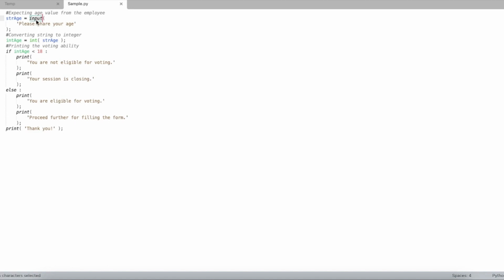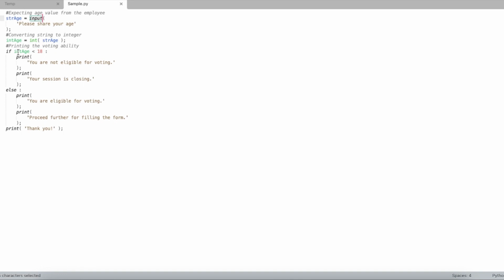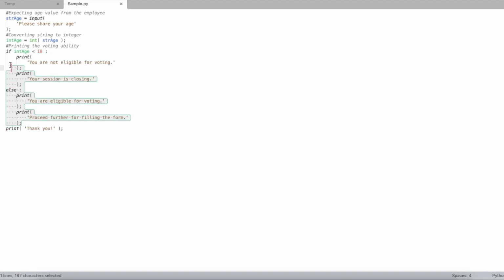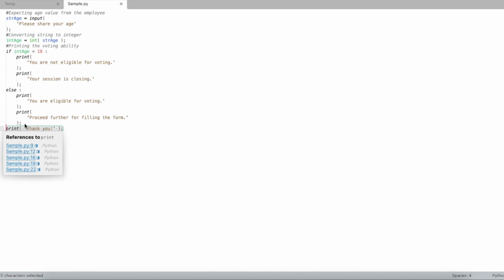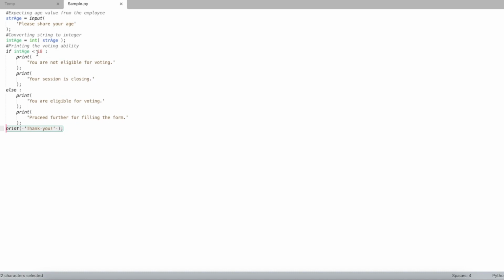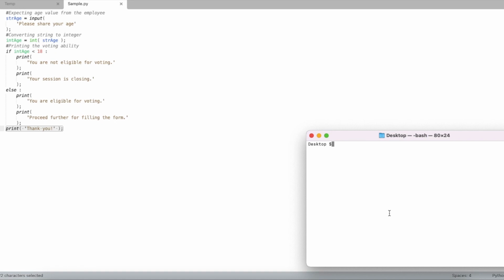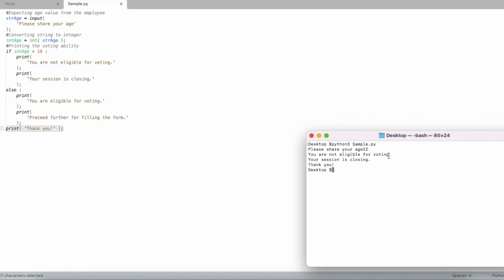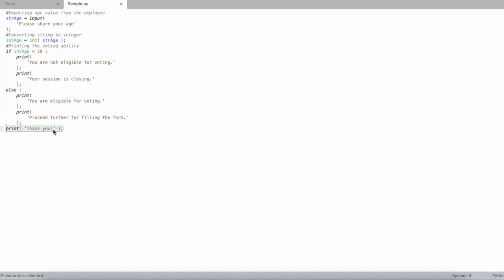if else Statement in Python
Indentation plays a vital role in Python if else statements.